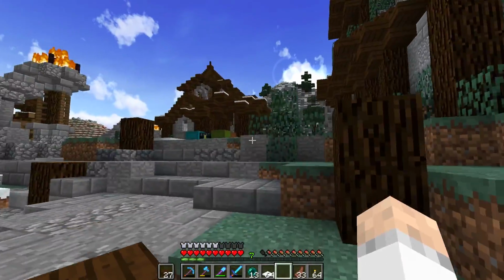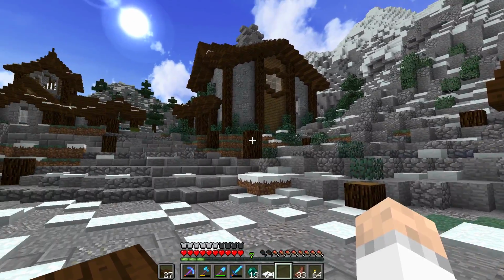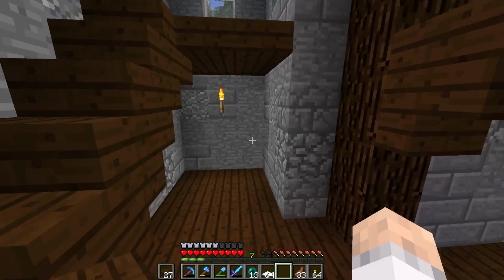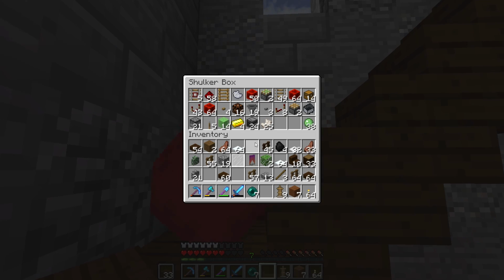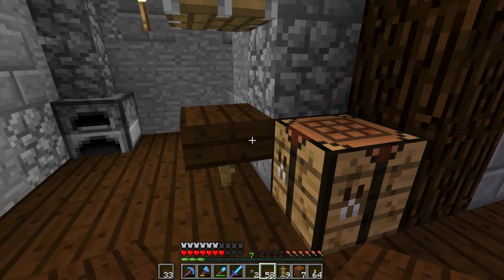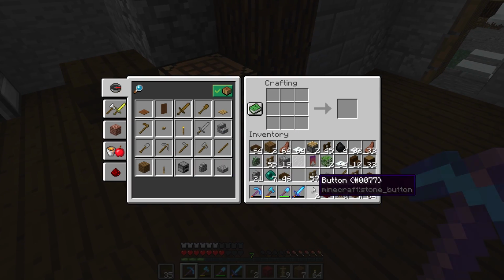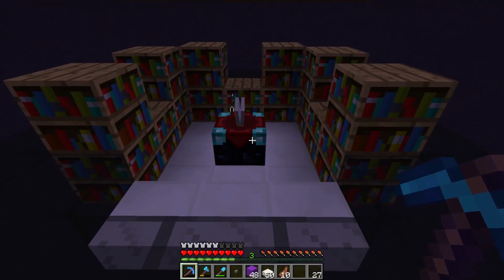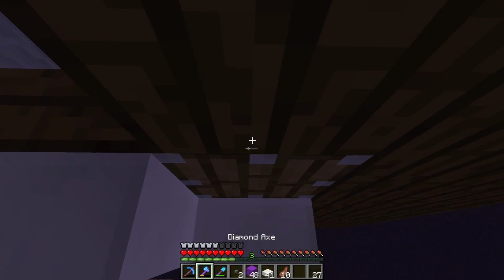First Snowy Village House | Minecraft 1.12 Survival Let's Play | Episode 22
Episode 22. We build the first real house in the series, in the snow covered village.